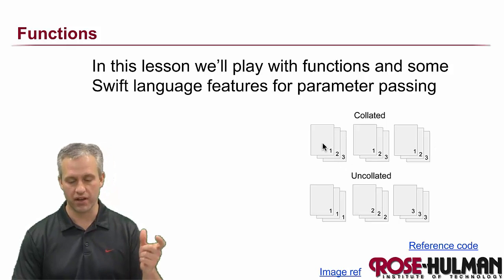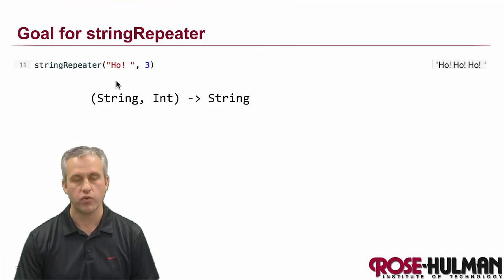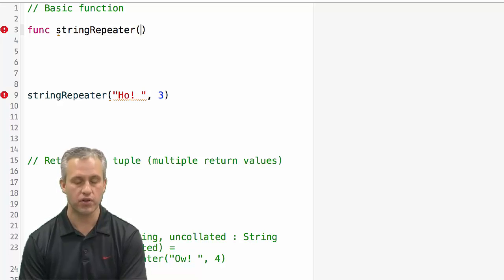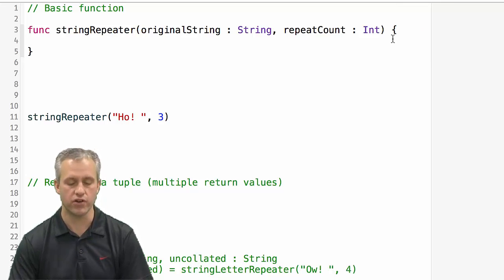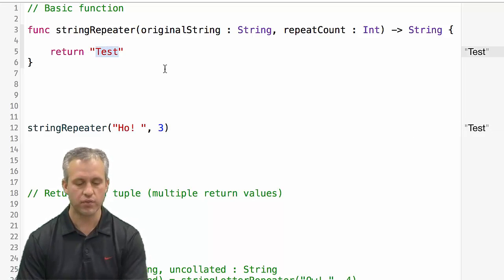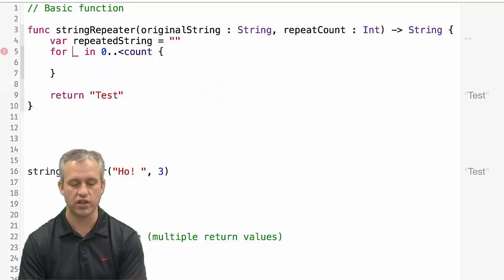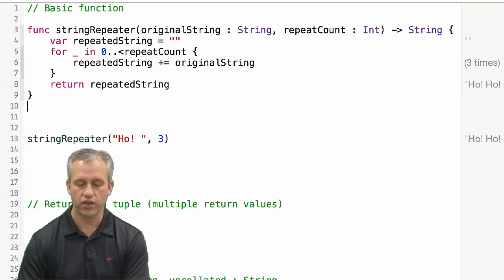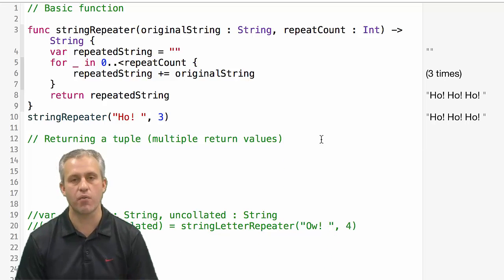Basic Swift Function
Working through our Swift lectures.